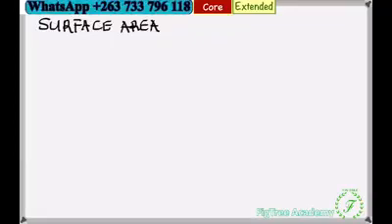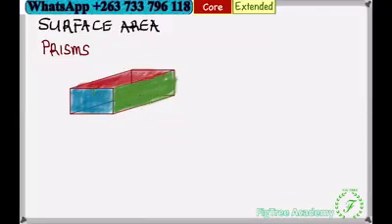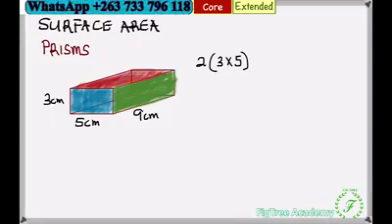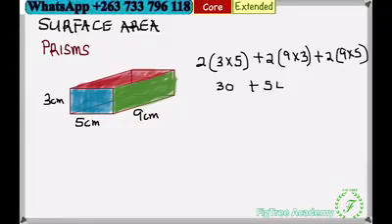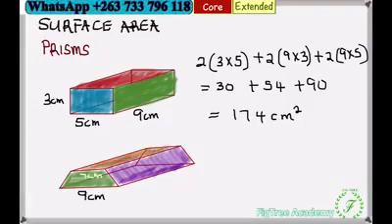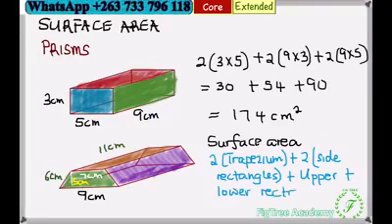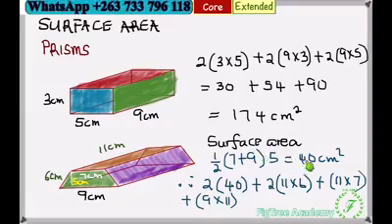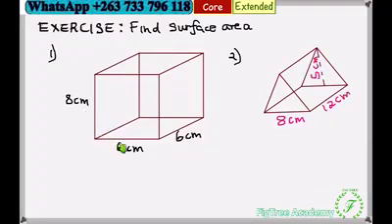Mensuration of Solid Shapes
Mensuration of Solid Shapes, Surface area